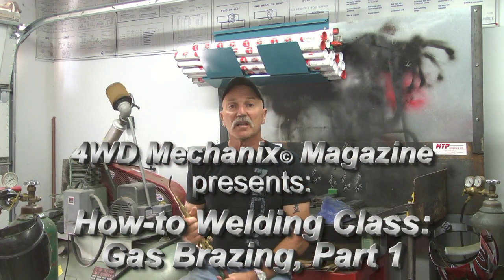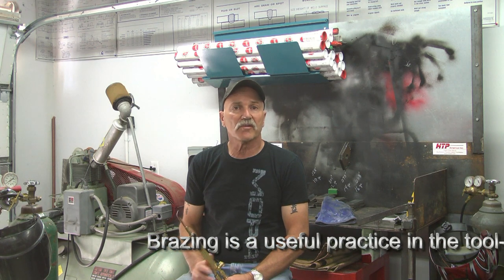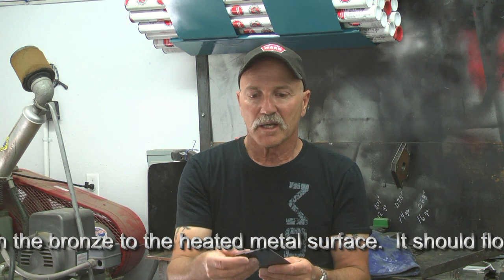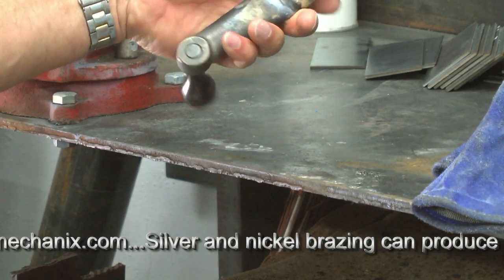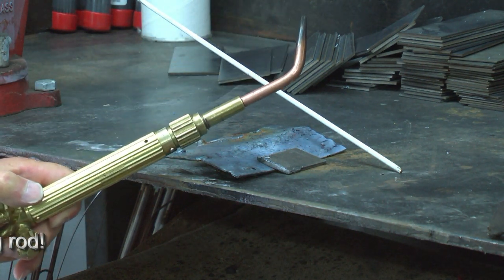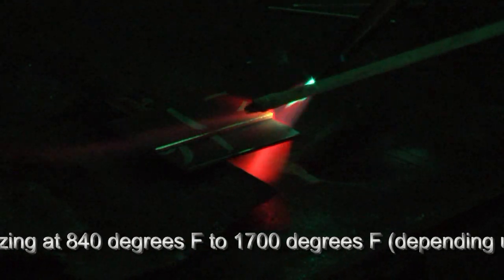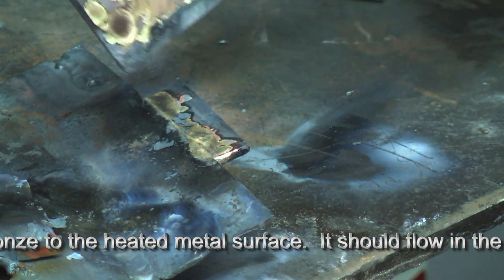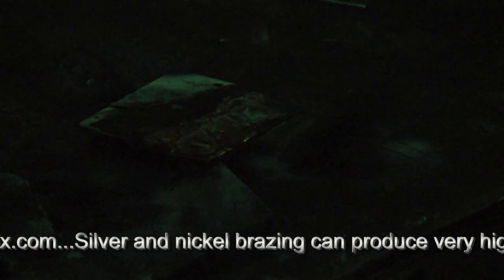4WD Mechanix Magazine 'How-to': Gas Brazing, Part 1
In this session of 4WD Mechanix Magazine's 'Welding Class: Gas Brazing', the HD video covers brazing processes and hands on how-to for brazing in the lap position. Brazing is an important part of metal bonding and useful in the automotive shop and manufacturing. There are two videos on gas brazing, available at: